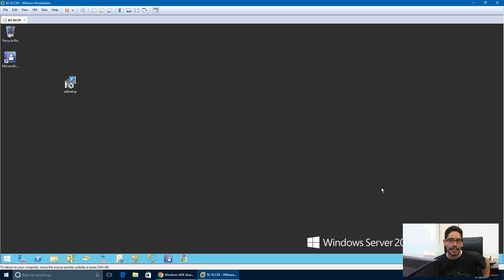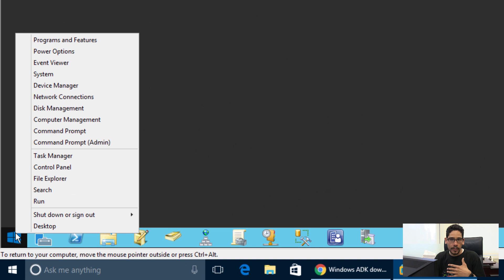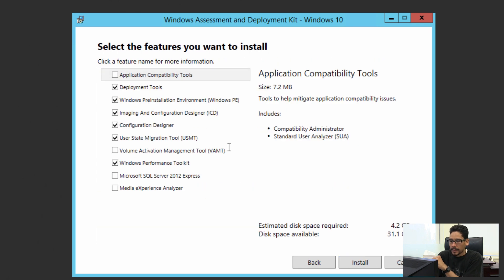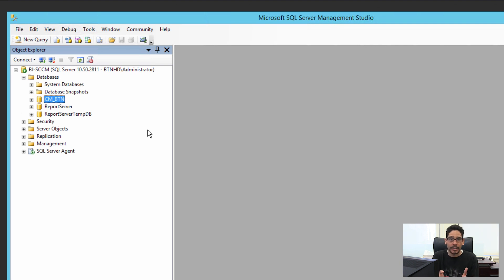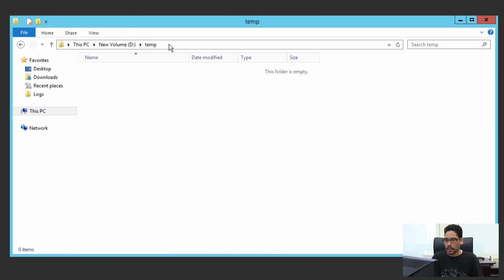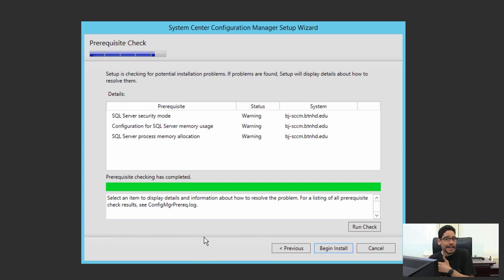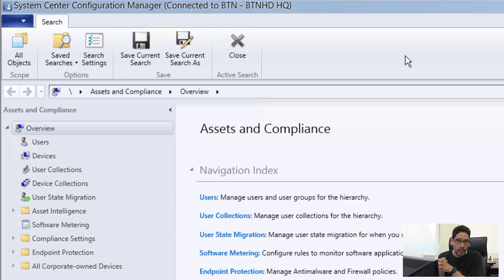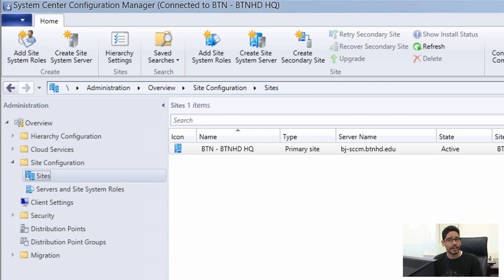Upgrading to SCCM 1511!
Upgrading my SCCM 2012 R2 lab to SCCM 1511. This is the first step, but I'm also planning to upgrade to 1607, so we can get started in deploying Windows 10 with SCCM and migrating MDT within our SCCM server.